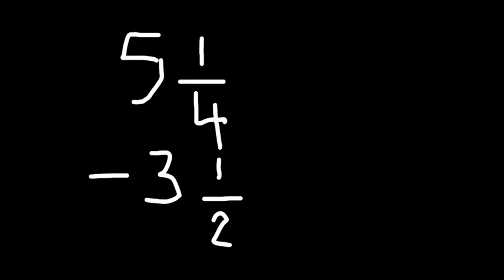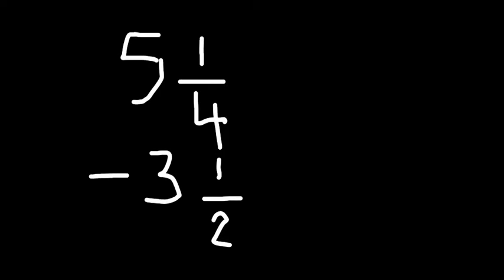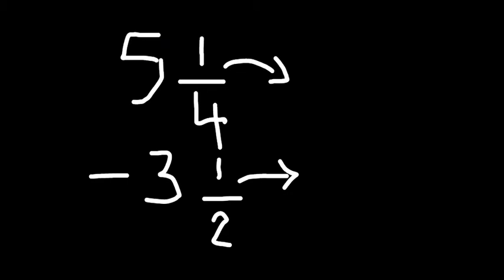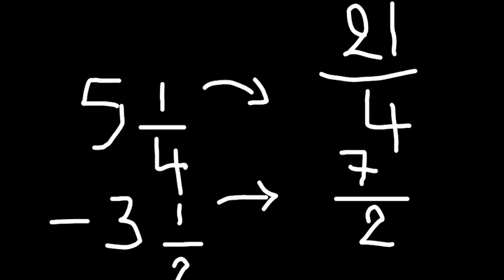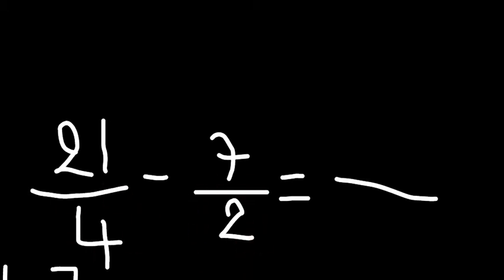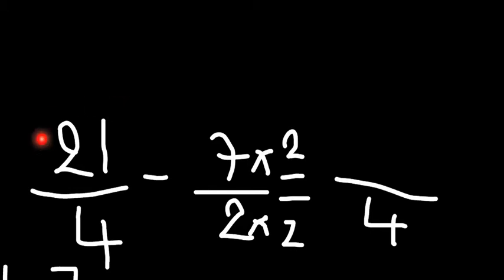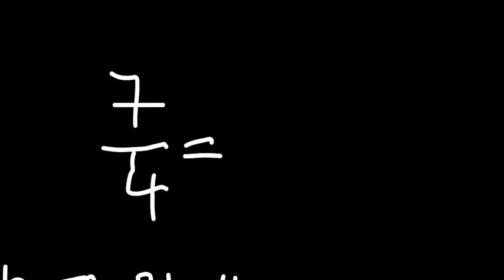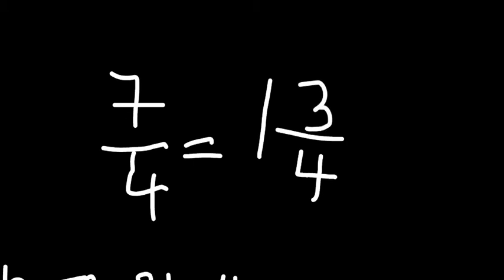How to subtract mixed numbers